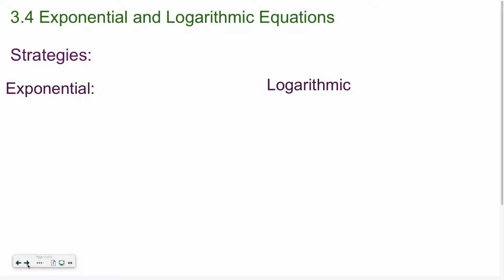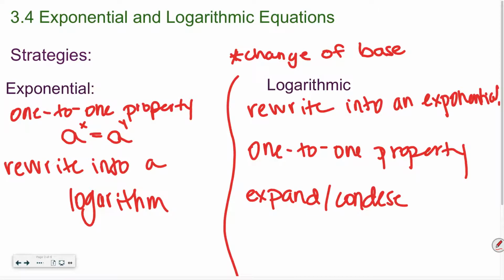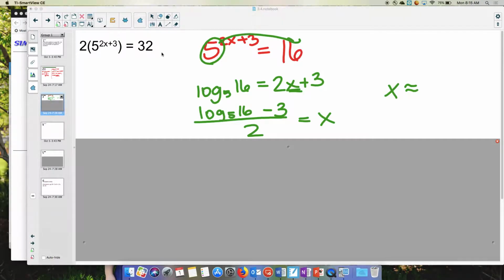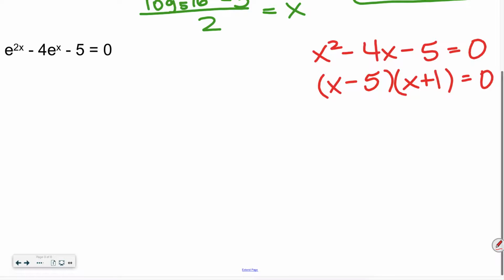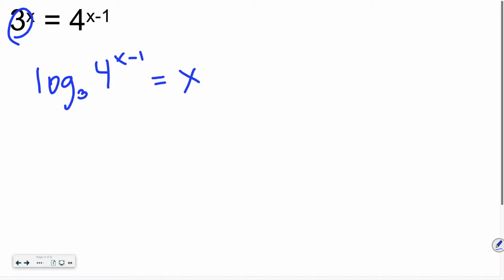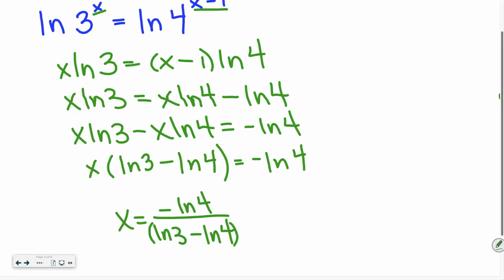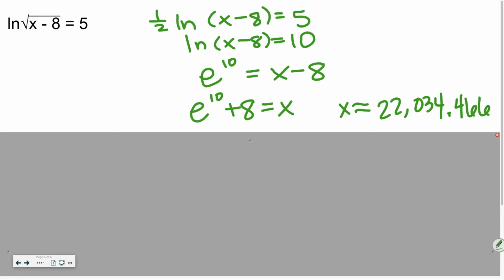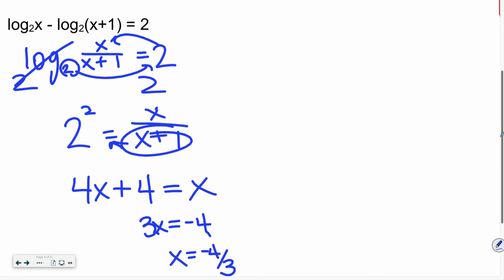3.4 (10/1/18) H. Pre-Calc